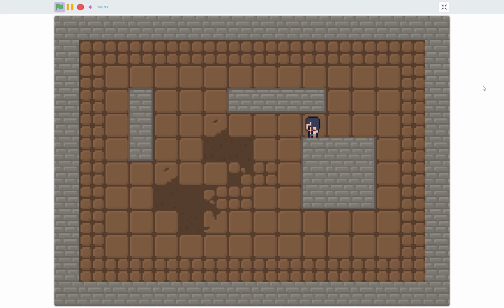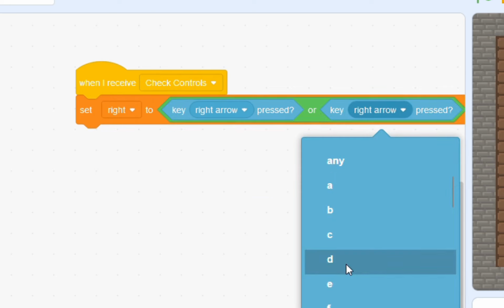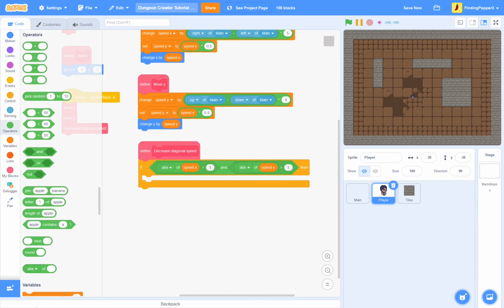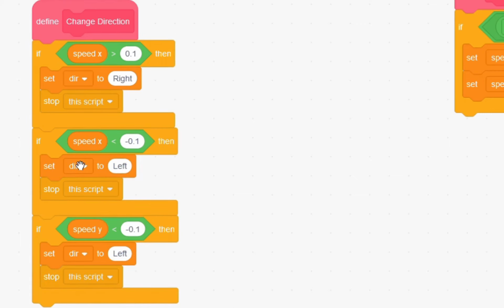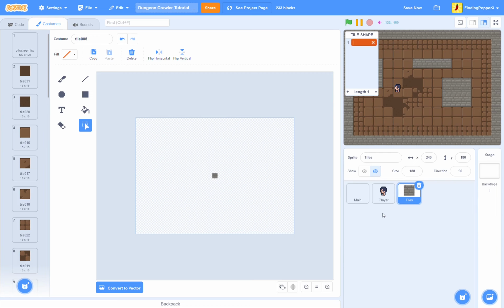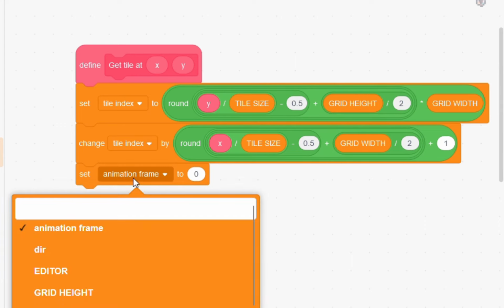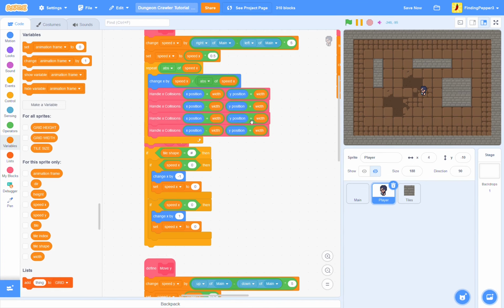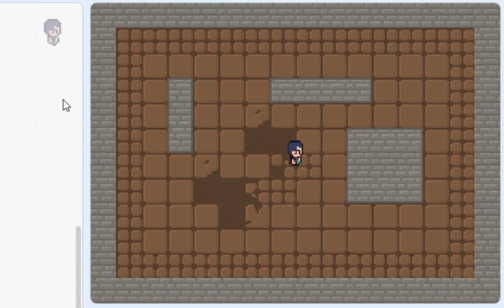Player Movement and Collisions in Scratch | Dungeon Crawler RPG Episode 2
We'll continue making a dungeon crawler style RPG in Scratch.
Episode 2 covers player movement and collisions in a top-down tile-based system like what was created in episode 1.

Chapters
00:00 Intro and costumes
01:04 Main loop
02:35 Controls
04:40 Player movement
07:40 Player animation
13:30 Collisions
23:06 Editor mode